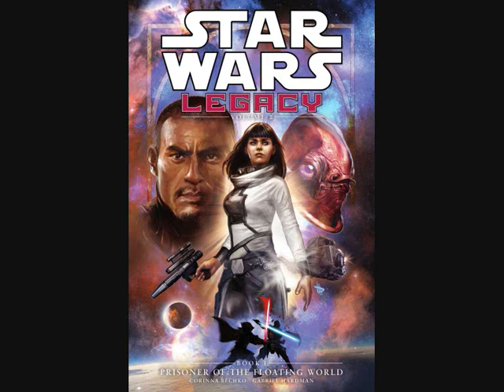Star Wars Legacy II Book 1 Review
In which I review Star Wars Legacy II Book 1 Prisoner of the Floating World